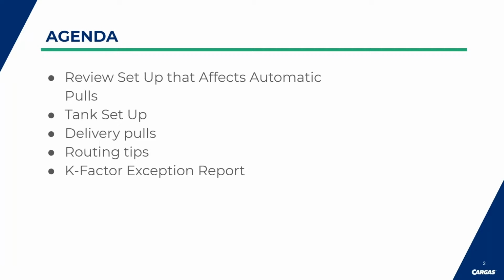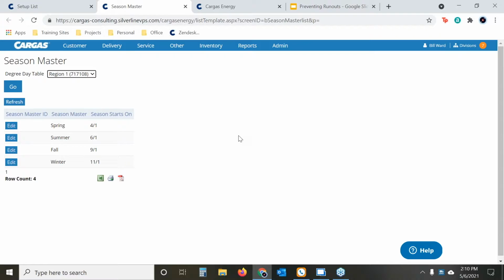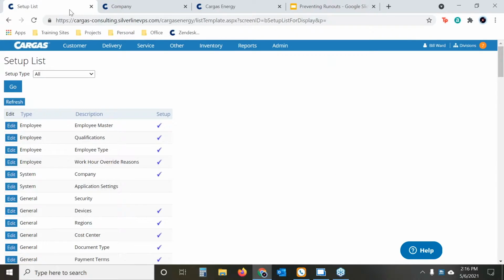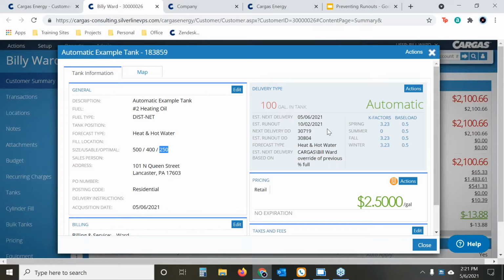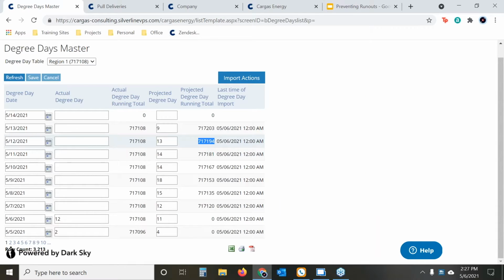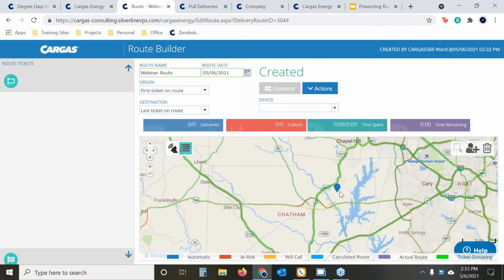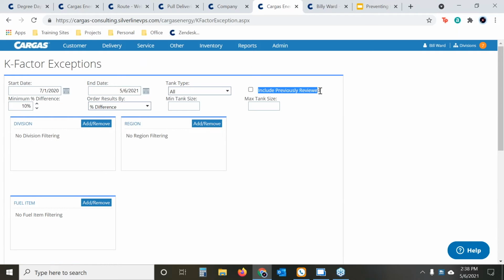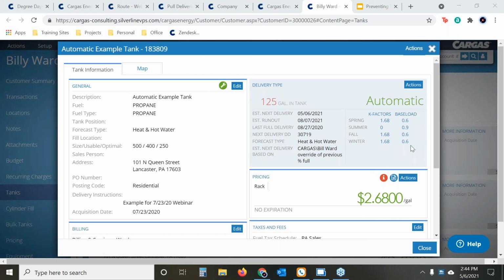Office Hours with Billy Preventing Runouts